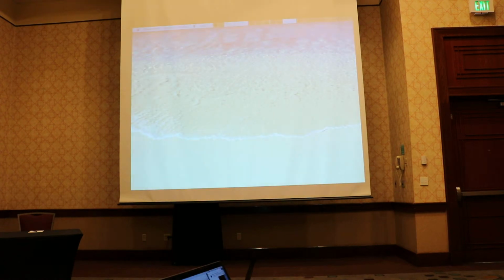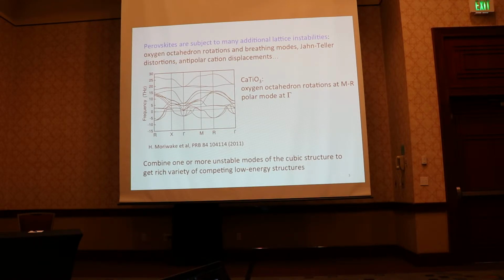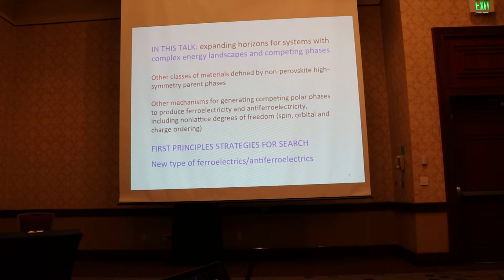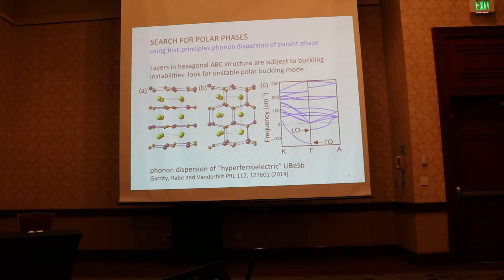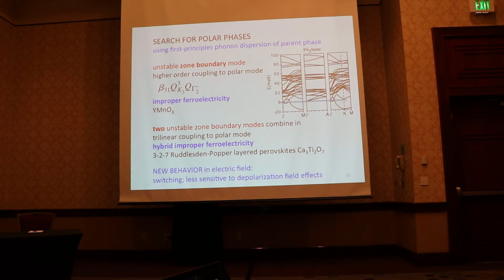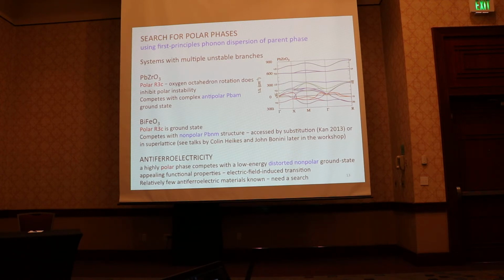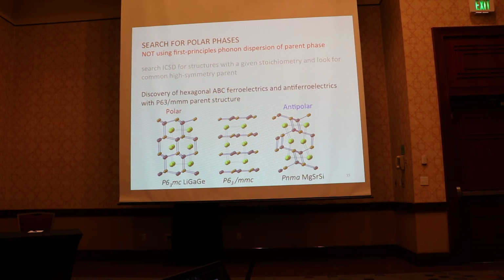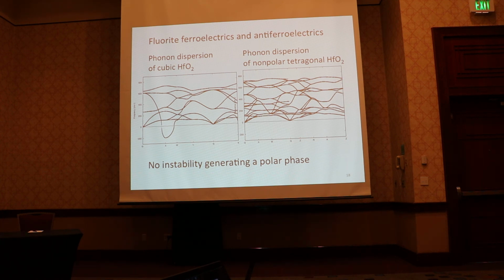Karin Rabe -- Competing phases in transition metal oxides: -- Part I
Competing phases in transition metal oxides:
ferroelectricity and antiferroelectricity from first principles